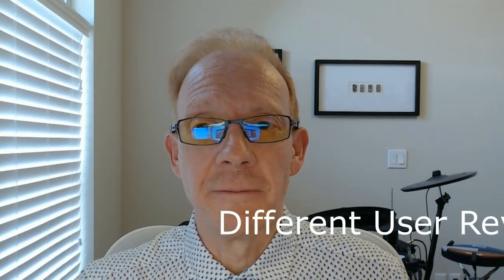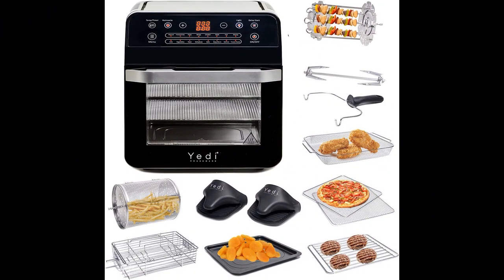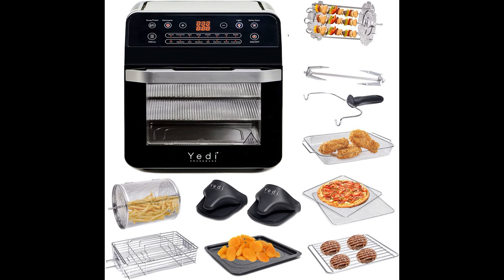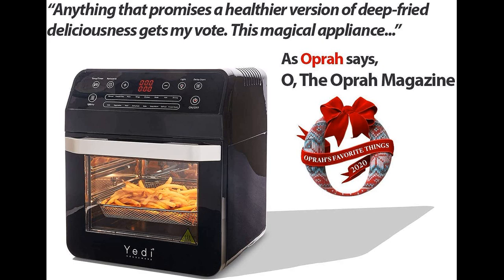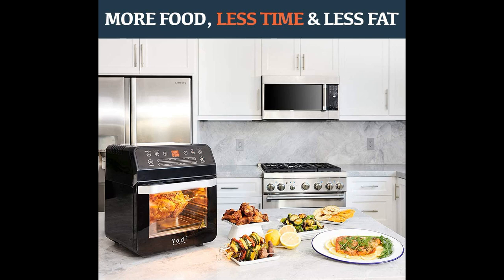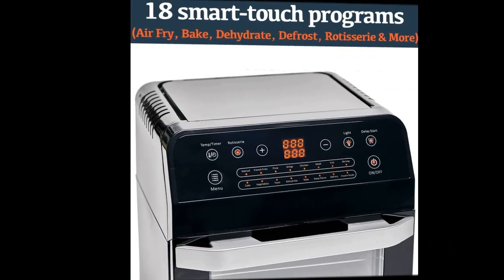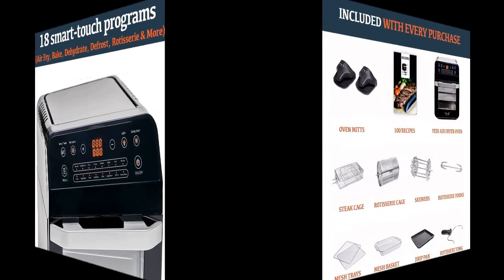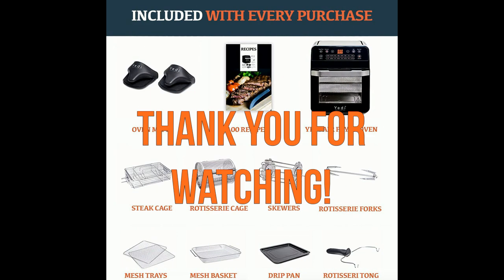Yedi 18-in-1 12.7 Quart Air Fryer Oven w Rotisserie - HONEST Review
Hello! This is my Review of the Yedi 18-in-1 12.7 Quart Air Fryer Oven w Rotisserie and Dehydrator. Click Below for More Details or to Purchase...